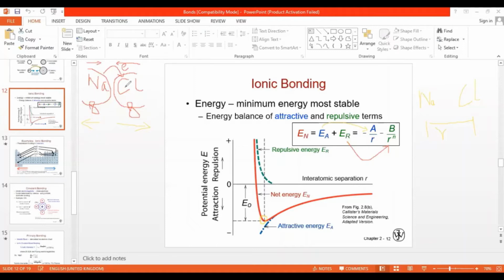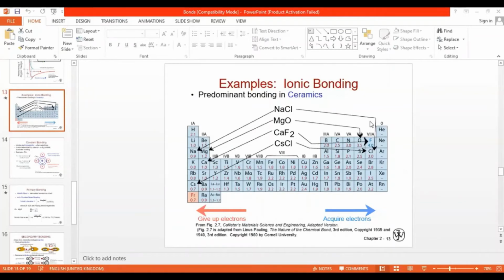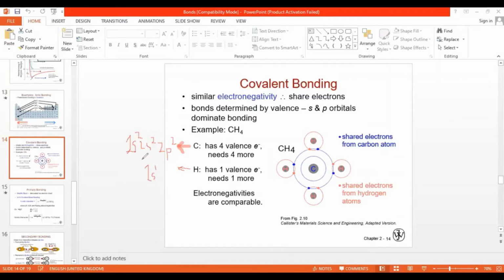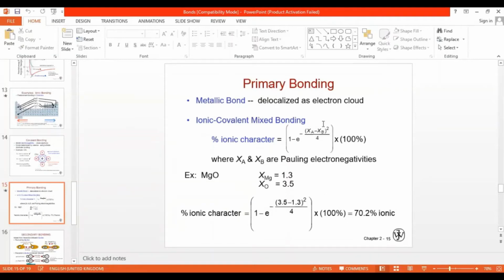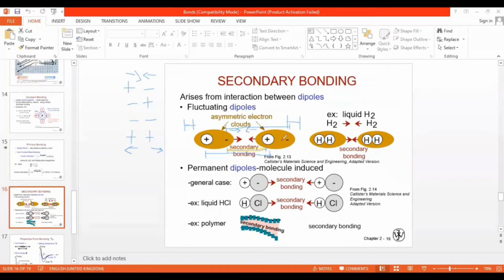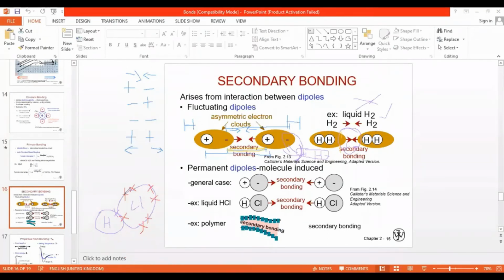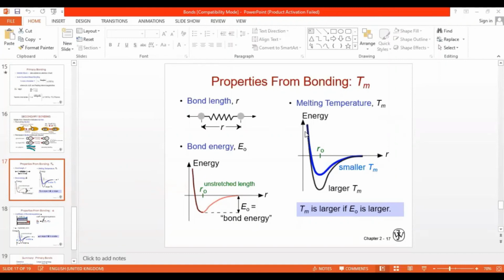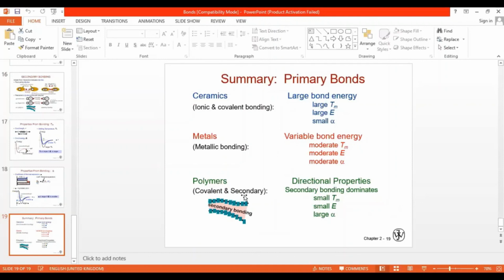Different types of Bonds in chemistry - Atomic bonding - Engineering Materials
This video covers the following topics in details:
Types of bonds in Chemistry and in Engineering Materials subjects.
1. Bonding in Solids and the types of bonds
2. Types of bonding (Primary bonds, and Secondary bonds)
3. Primary bonds (Ionic bonds, Covalent bonds, Metallic bonds)
4. Secondary bonds, molecular bond, Van der Walls bond
5. Bond Length and Bond Energy with figures and suitable examples.

In this video I've explained about chemical bonds form in order to minimize the energy difference between two atoms or ions; that those chemical bonds may be covalent if atoms share electrons, and that covalent bonds can share those electrons evenly or unevenly; that bonds can also be ionic if the electrons are transferred instead of shared: and how to calculate the energy transferred in an ionic bond using Coulomb's Law. Also I've explained about how the bond length and bond energy are calculated using an energy distance graph.  The strength of the bond is determined by the charges in the constituent atoms.  As the charge increases the bond energy increases and the bond length decreases.  Increasing numbers of bonds will also increase the energy and decrease the length. This will be helpful for Advanced level students and engineering students to understand about the basics of bonds.